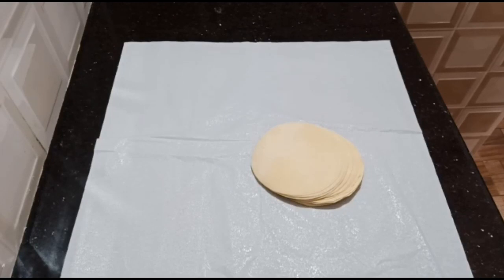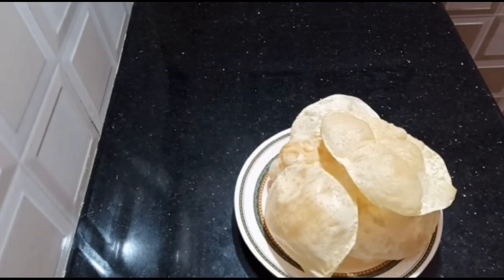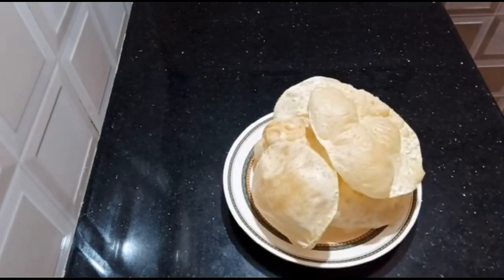how to store papadam for long time|എങ്ങനെ ഒരുപാട് കാലം പപ്പടം കേടുവരാതെ സൂക്ഷിക്കാം|hala recipes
how to store kerala papadam for long time
how to keep pappadam for long time
papadam engne keduvarathe sukshikkam
hala recipes
how store papadam in fridge
പപ്പടം എങ്ങനെ കേടുകൂടാതെ സൂക്ഷിക്കാം